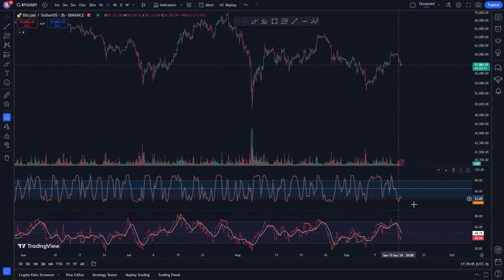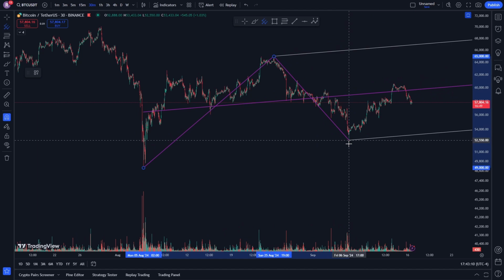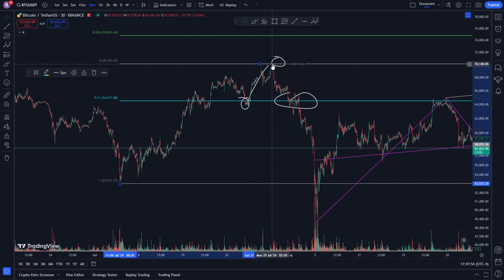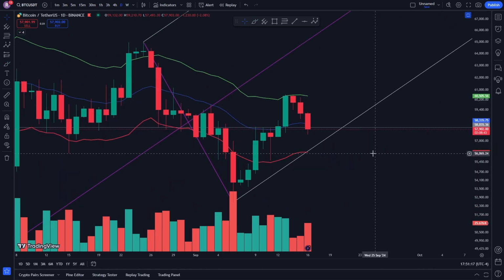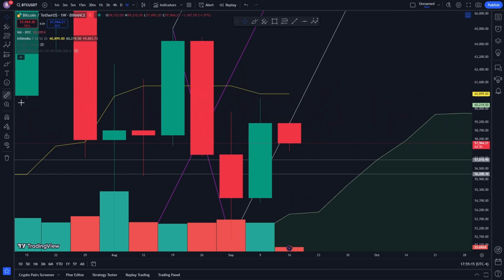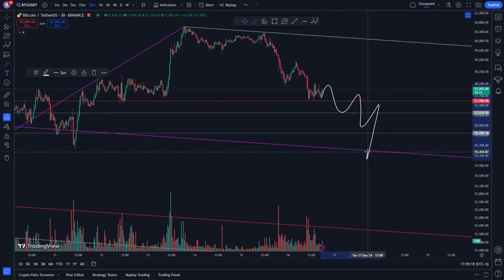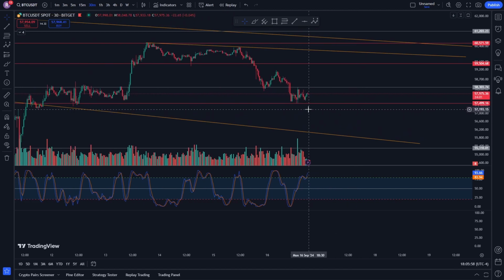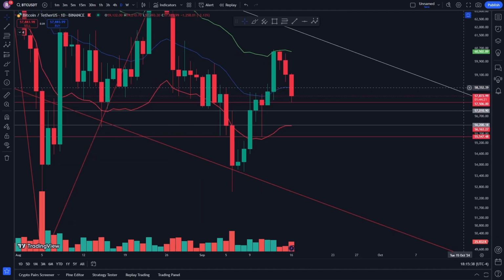MID SEPTEMBER BTC MARKET UPDATE! WATCH BEFORE FOMC!!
Get ready for our Mid-September Market Update! In this video, we dive deep into Bitcoin's market conditions using trend line analysis enhanced by Stochastic RSI and the Andrews Pitchfork. We emphasize the importance of using multiple indicators to accurately gauge market conditions and highlight critical price actions ahead of the upcoming FOMC meeting. Whether you're a seasoned investor or a crypto enthusiast, this comprehensive analysis will provide you with the insights needed to navigate Bitcoin's volatile landscape. Don't miss out on these essential updates to stay ahead in the market!

0:00 Intro
0:20 In Depth Analysis
24:10 Brief Summary